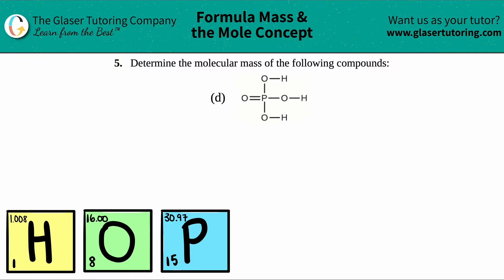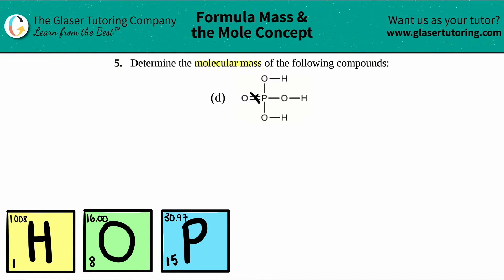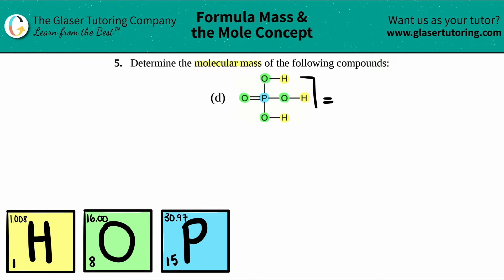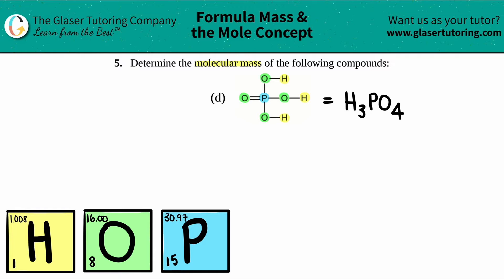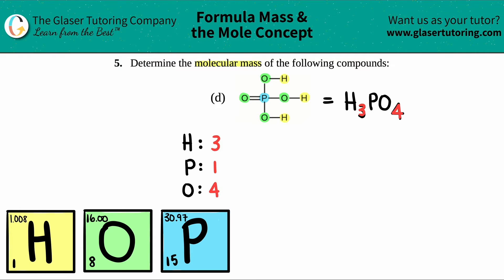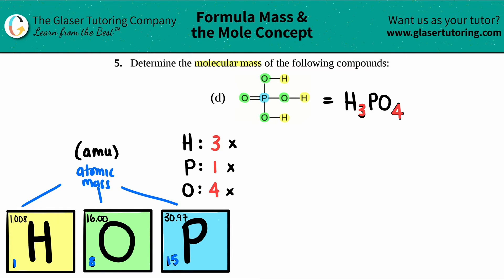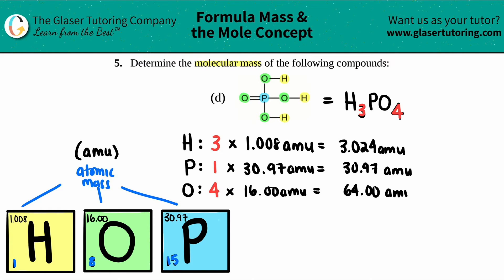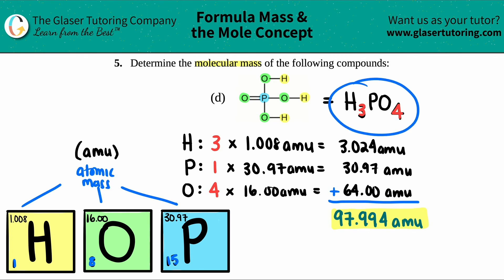3.5d | Determine the molecular mass of the following compounds: H3PO4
Determine the molecular mass of the following compounds:
H3PO4